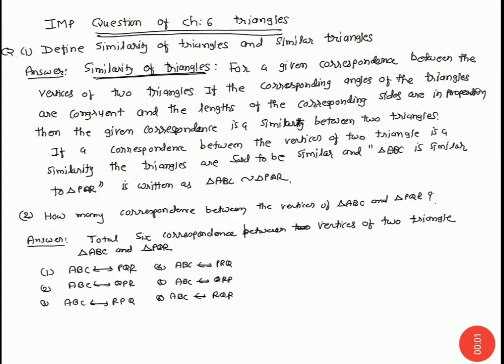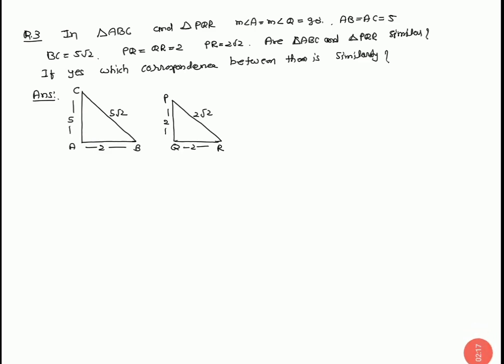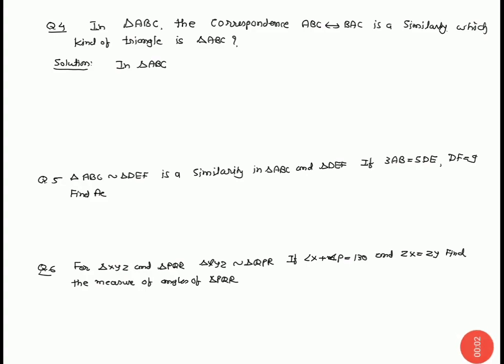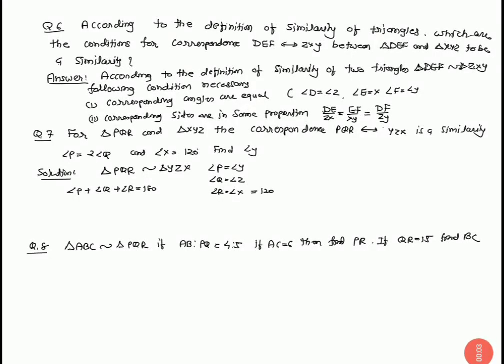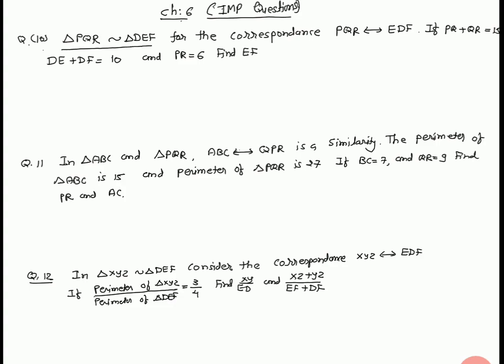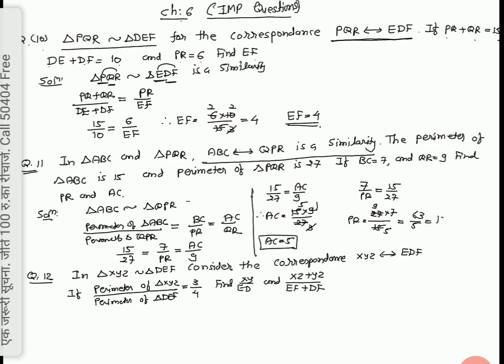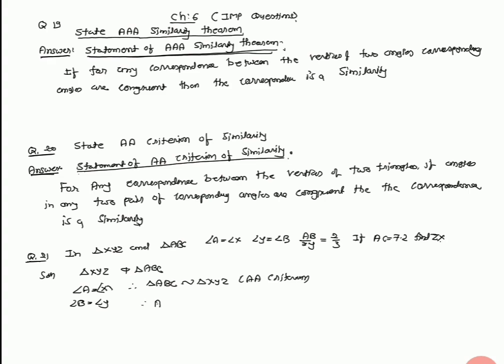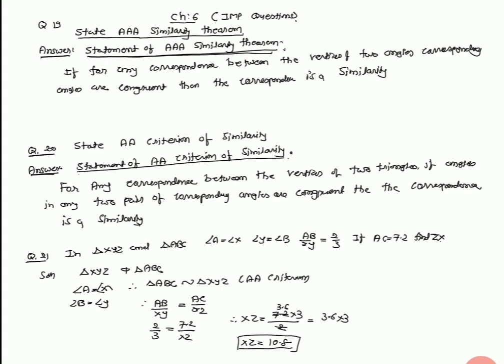Important board Examples chapter 6 class 10